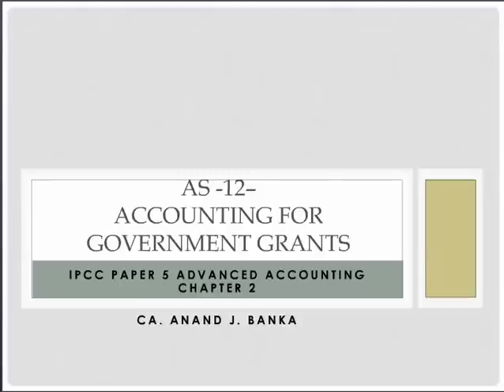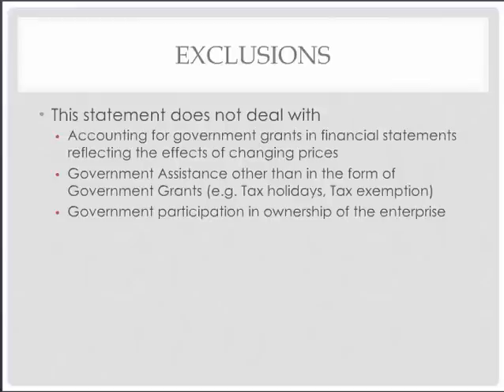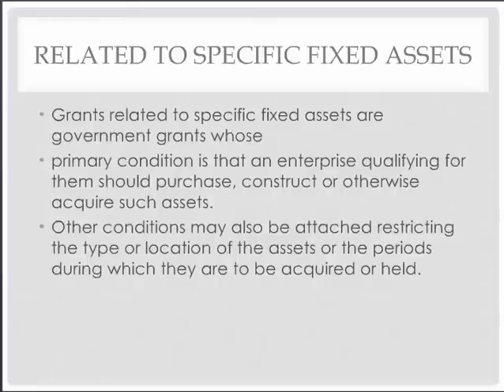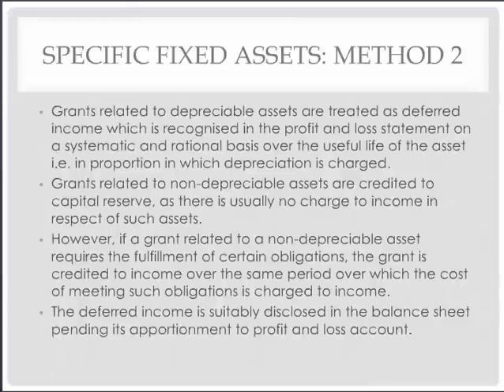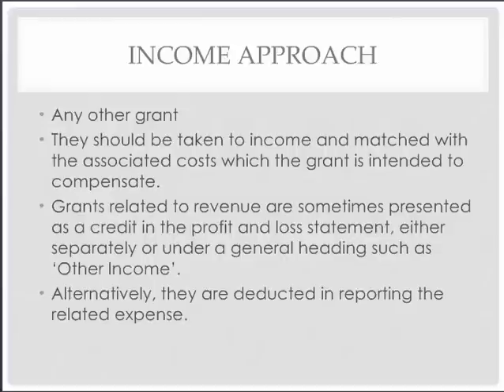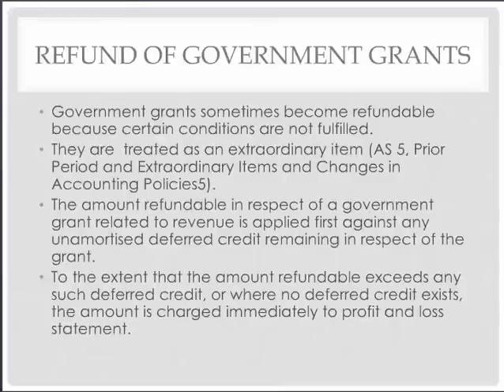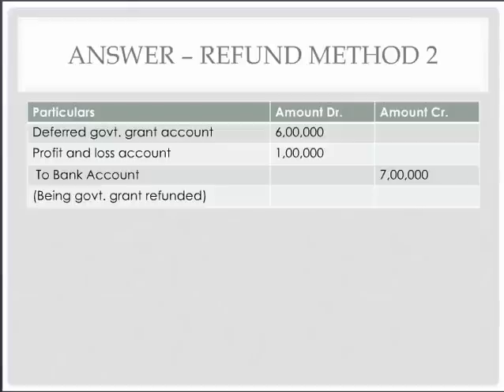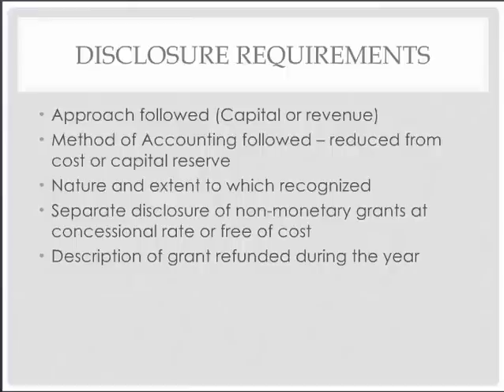CA IPCC - Advanced Accounting - AS 12 : Accounting for Government Grants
CA IPCC, Paper 5 Advanced Accounting